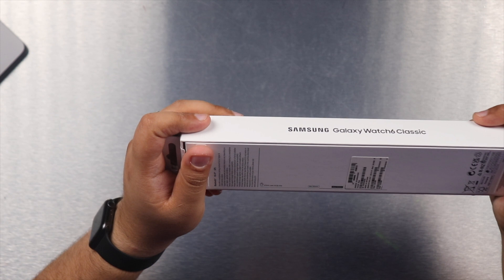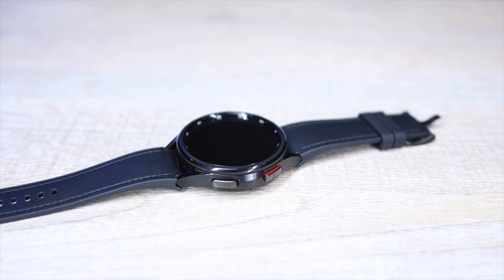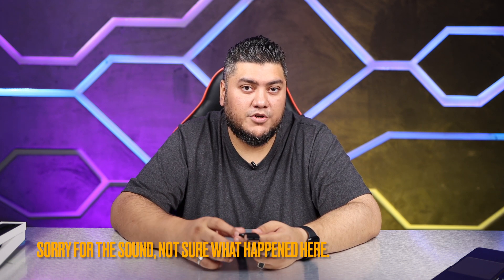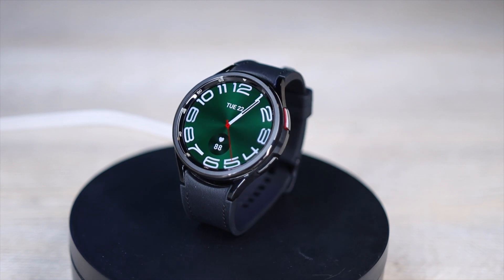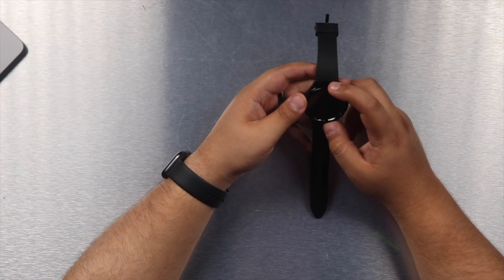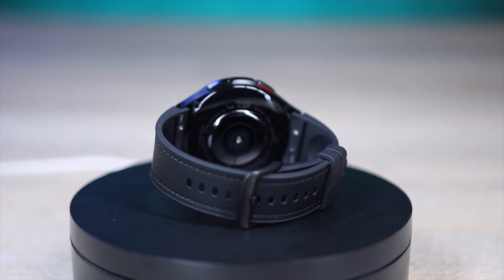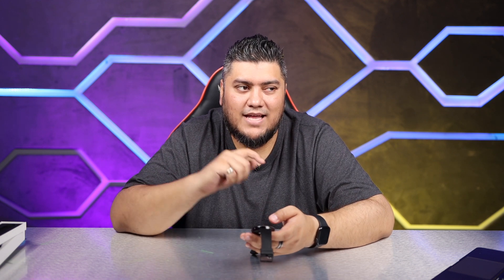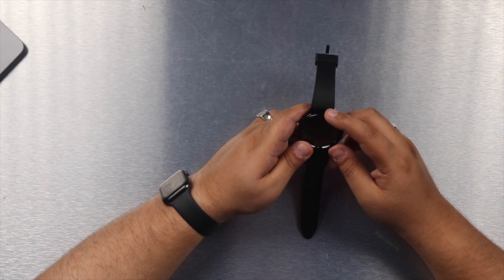Galaxy Watch 6 Classic (47mm) | Better Than Galaxy Watch 5 Pro? - Price In UAE?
The Galaxy Watch 6 is this years latest addition to Samung’s wearable line up and this is Samsung’s best watch yet. For the most part, the design is the very similar but Samsung decided to bring back the rotating bezel which is a welcomed gesture.

There is also a brand new chipset, and an improved OLED display which now measures
1.5” diagonally for the Classic 47 mm version.

There are also a slew of health features and improved sensors, most notably the temperature  sensor, fall detection, and an all new body composition feature that can take 2400 different  measurements in just 15 seconds. This feature will let you know your lean muscle mass, BMI, and a ton of other factors.

But there are some criticisms especially around the Health App which is ONLY specific to Samsung devices.

The battery is also a downgrade from last years Watch 5 Pro, and at a whopping AED. 2000, this is not a cheap watch.

Watch the video for an unboxing and my review on the Samaung Galaxy Watch 6 Classic 47 mm.